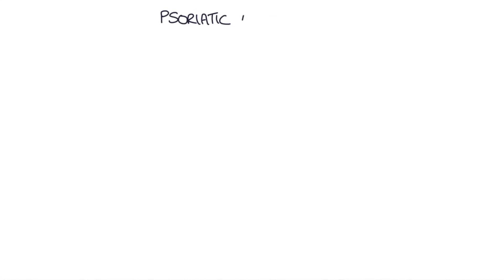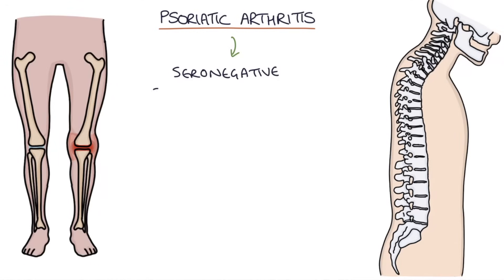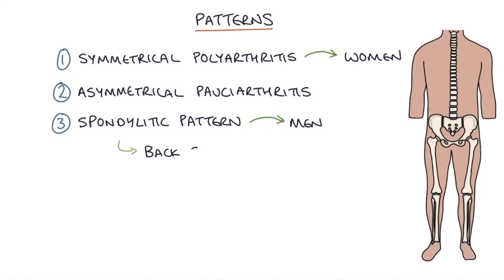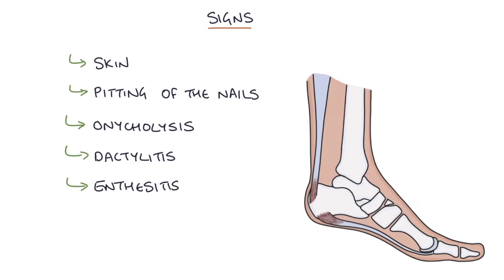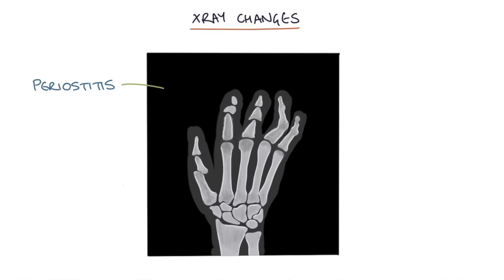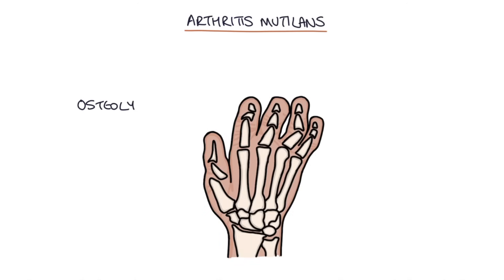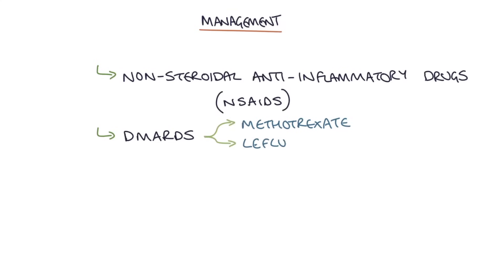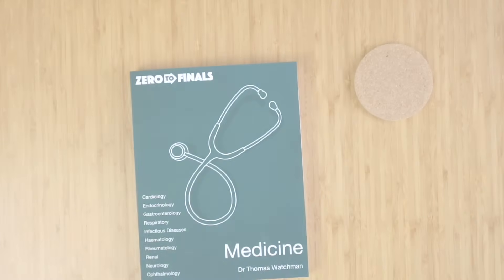Psoriatic Arthritis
This video contains a detailed and simplified explanation of psoriatic arthritis. We discuss the pathophysiology, presentation, features, investigations and management of psoriatic arthritis and arthritis mutilans.

More written notes and diagrams about reactive arthritis are available on the